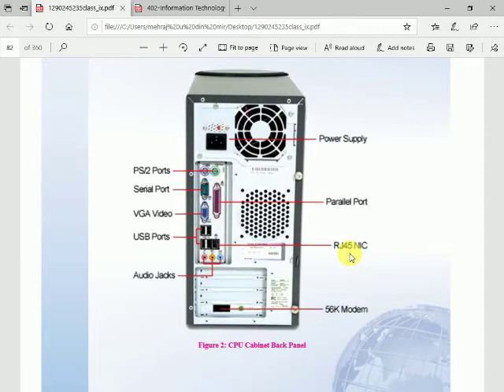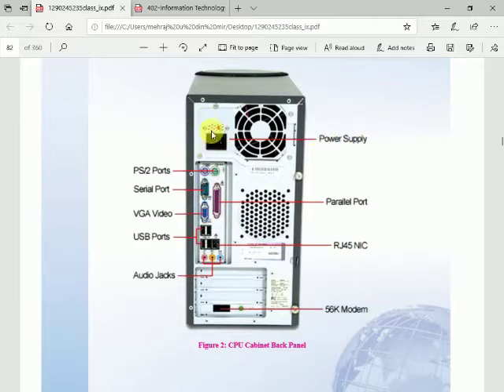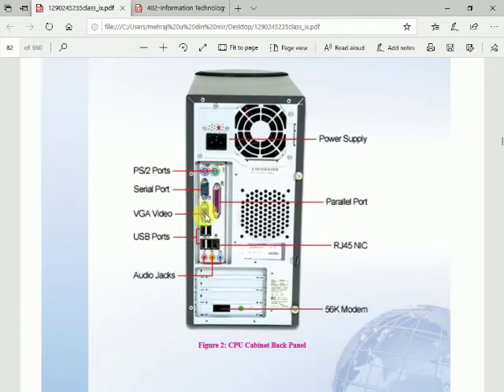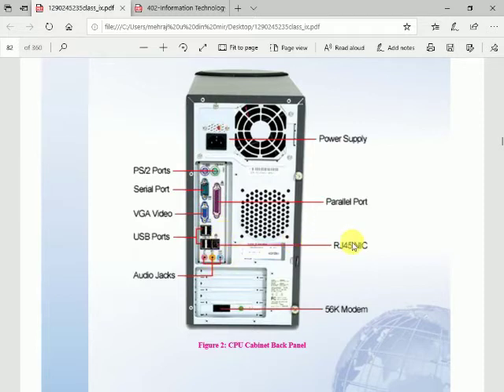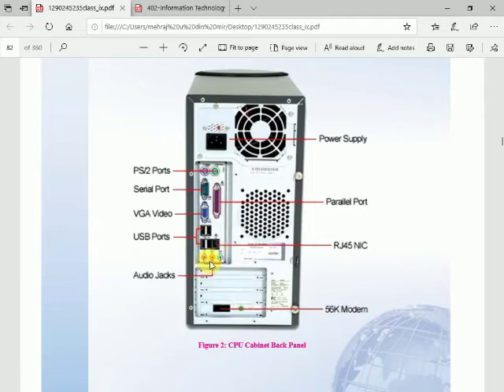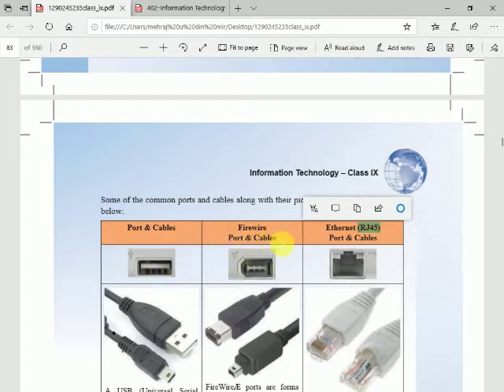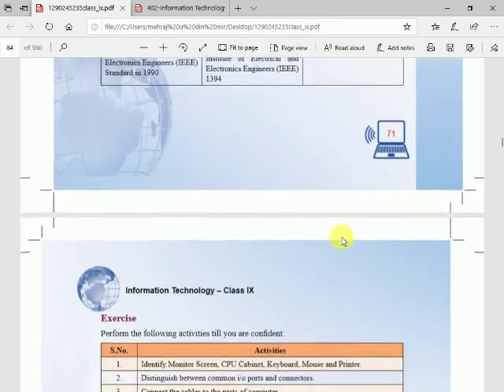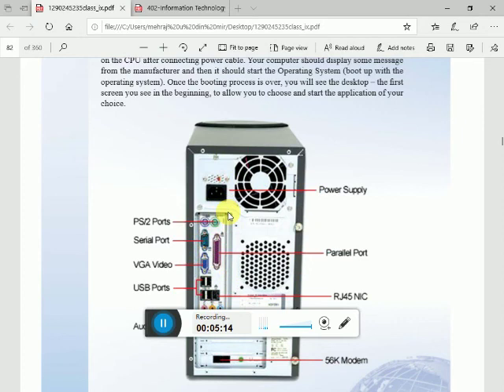Grade 9 Computer Dated 01 04 2020